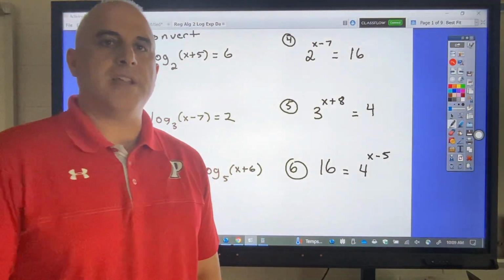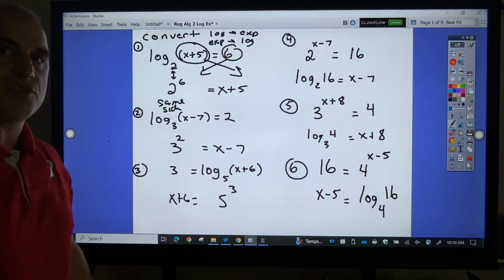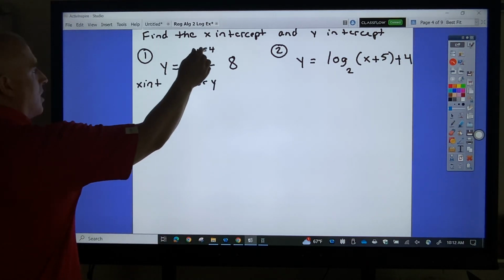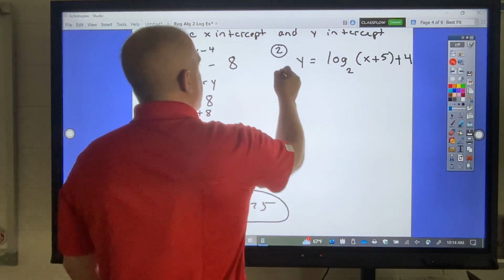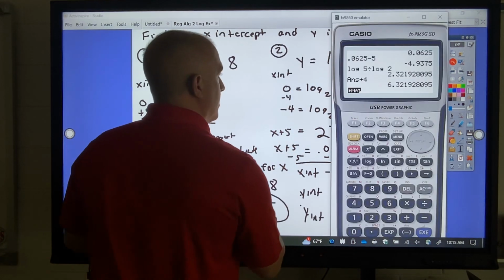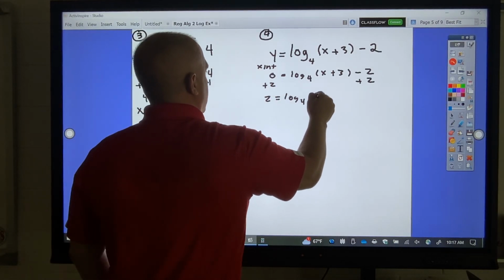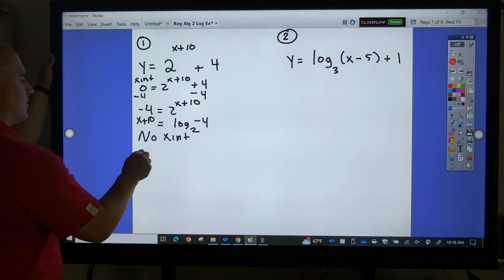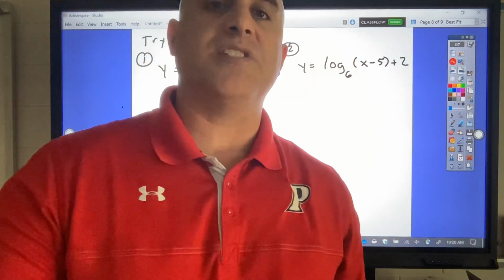Finding X intercepts and Y intercepts of Logs and Exponentials